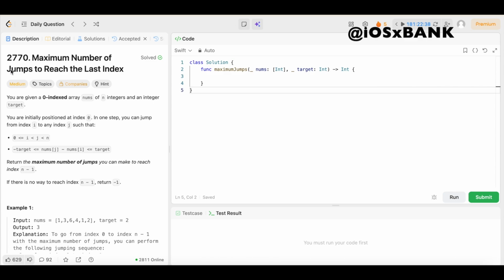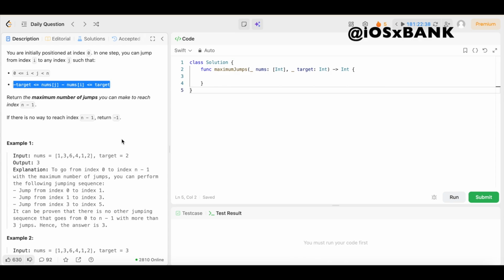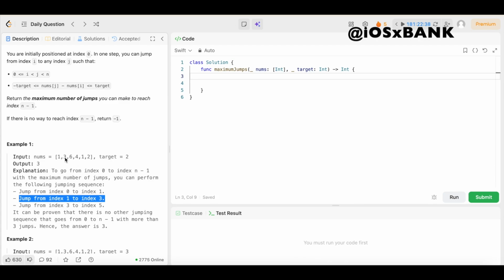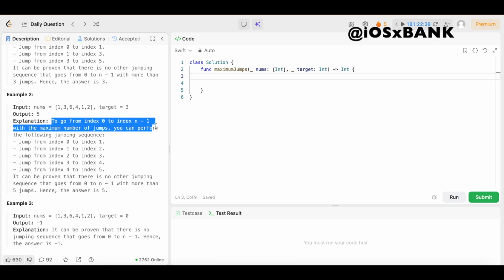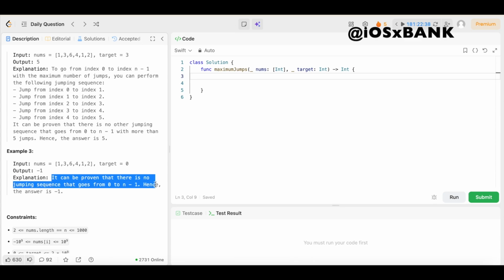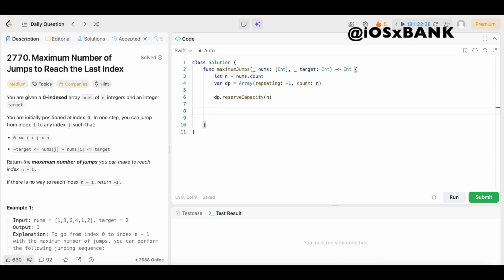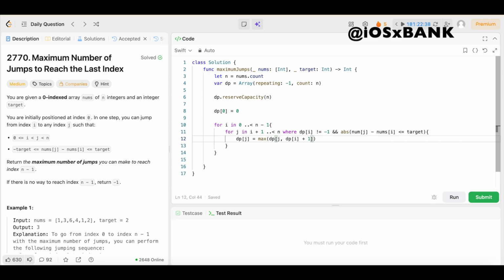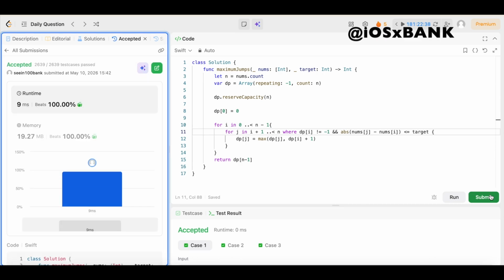Day 737: LeetCode Problem 2770. Maximum Number of Jumps to Reach the Last Index - Swift